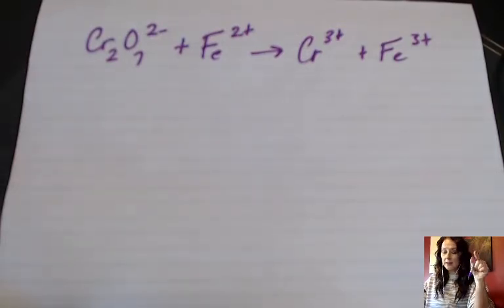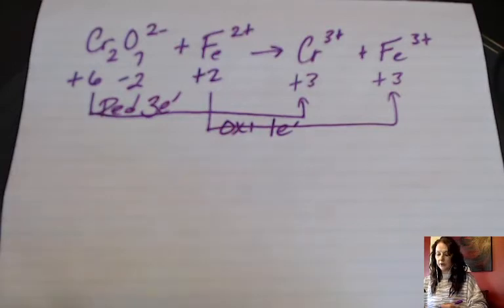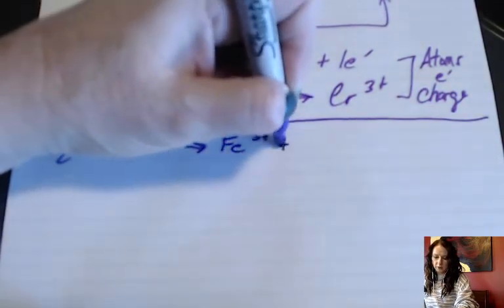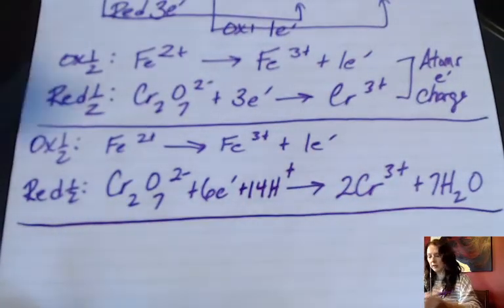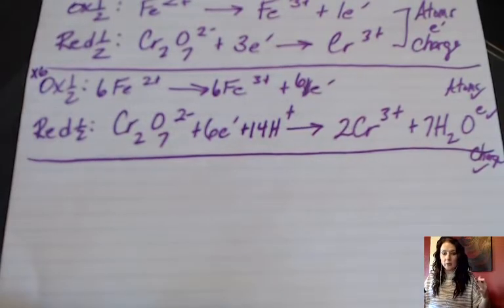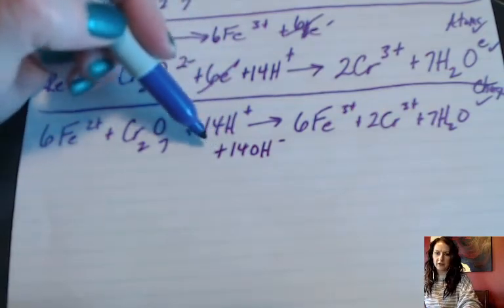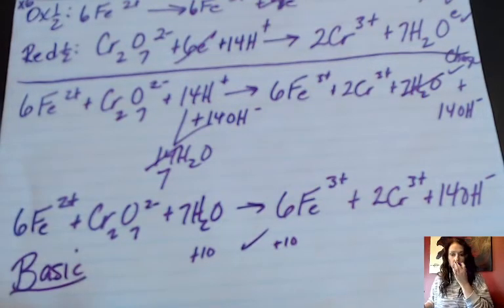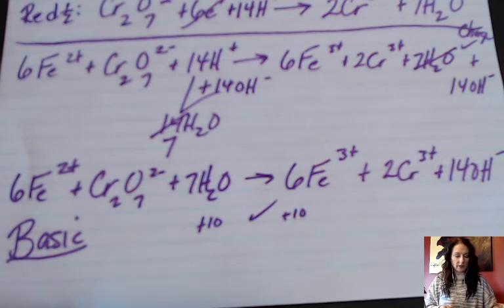Balancing Redox - Basic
This video reviews the half reaction method for balancing a redox reaction in basic conditions.